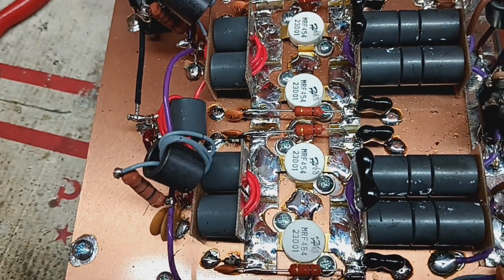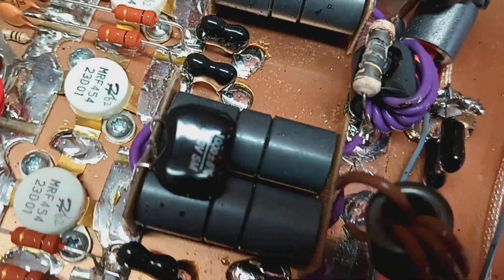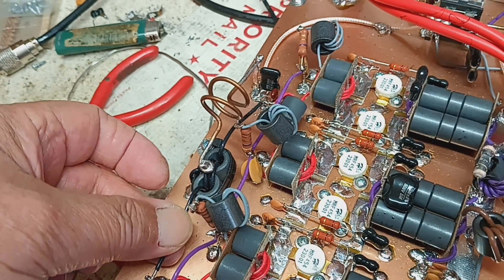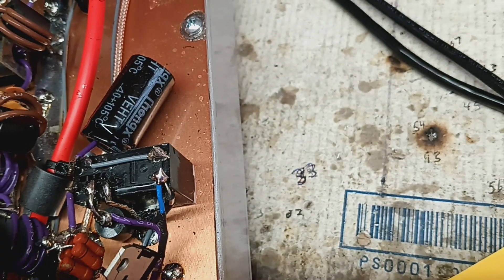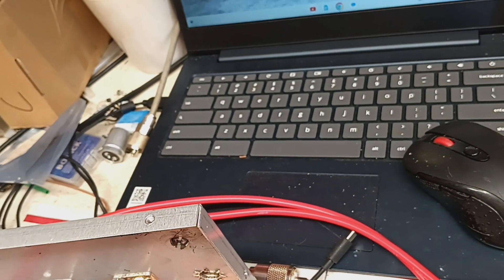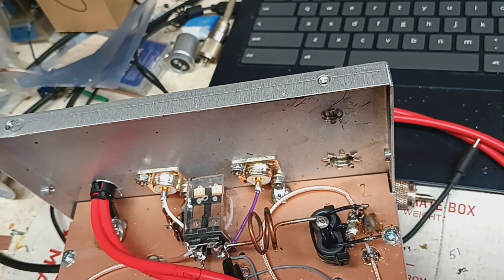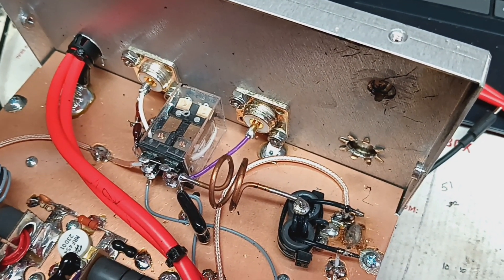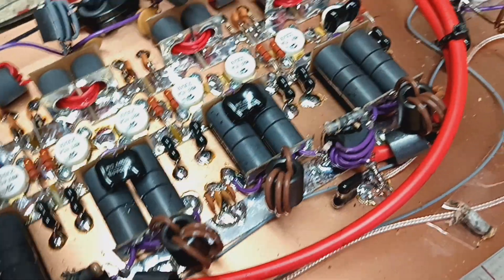why even bother with a 454 transistor ?